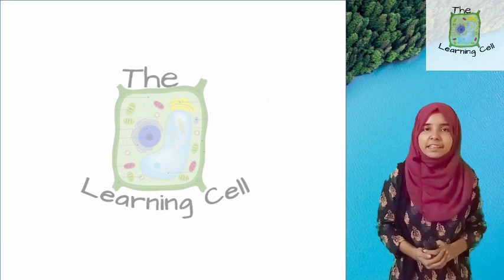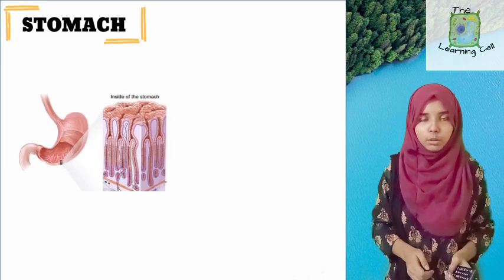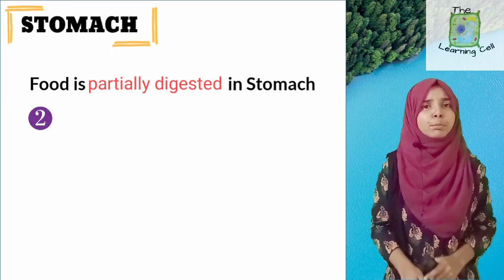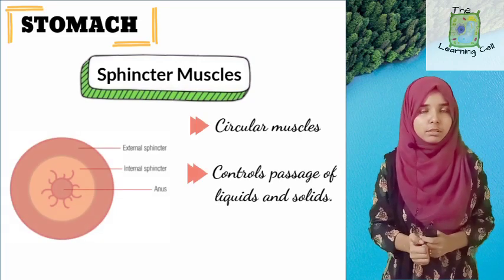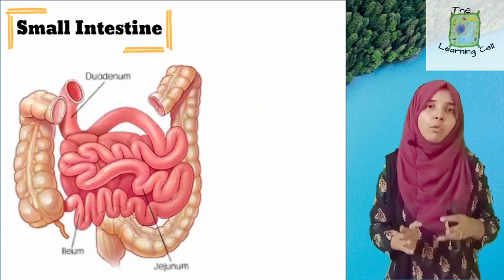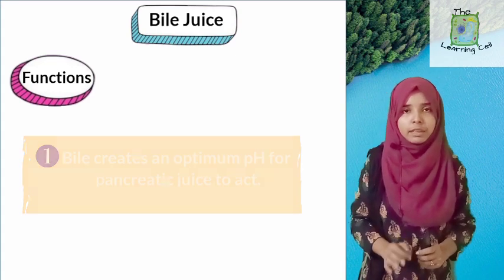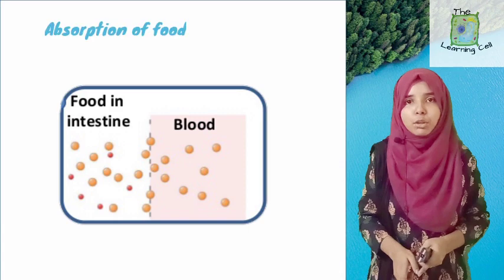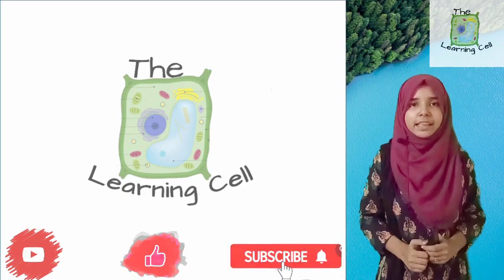Life Processes| Digestive System in Humans (Nutrition) Part 2|Animation| CBSE Class X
Detailed explanation of the topic "Nutrition in Human Beings -II" of Life Processes (Chapter 6)  as mentioned in the NCERT of Class 10 Science textbook.
I am Dr Anam Fatima and I will try my best to guide you through the biology section of class 10.
Topics Covered: Stomach, Small Intestine, Large Intestine and Absorption of food.